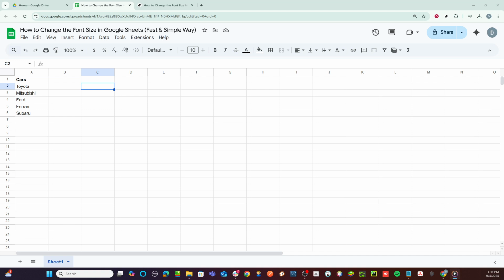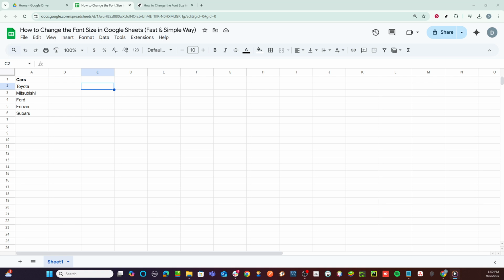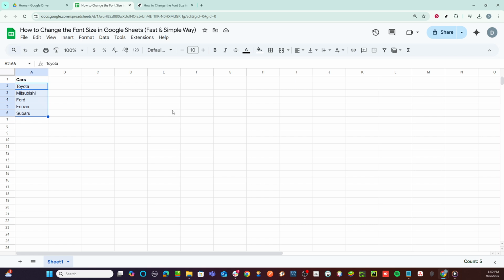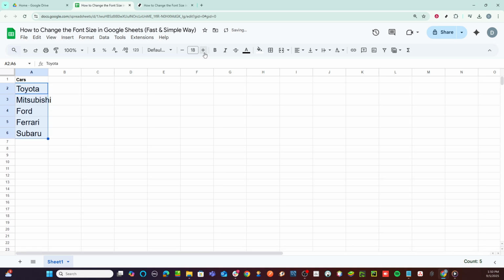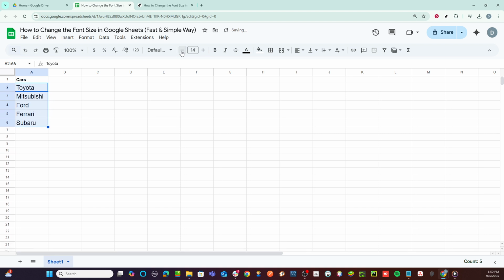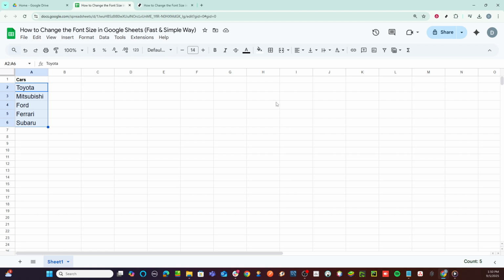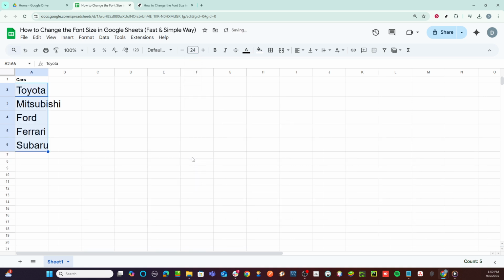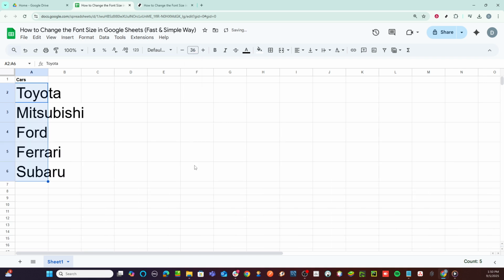How to Change the Font Size in Google Sheets [2025 Guide]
In today's video we cover: change font size, Google Sheets tips, font size tutorial, Sheets font adjustment, increase font size, decrease font size, Google Sheets guide, text formatting Sheets, spreadsheet tips, font settings Google, Sheets formatting options, Google Docs font size, font size change, spreadsheet font size, customize font Sheets, font size adjustment, editing in Google Sheets, Google Sheets help, how to format text